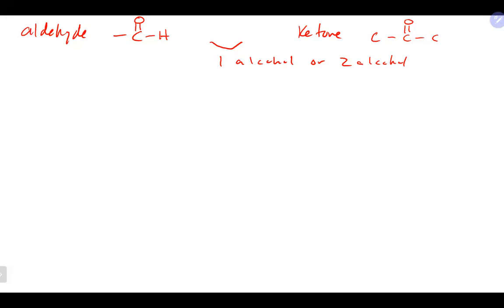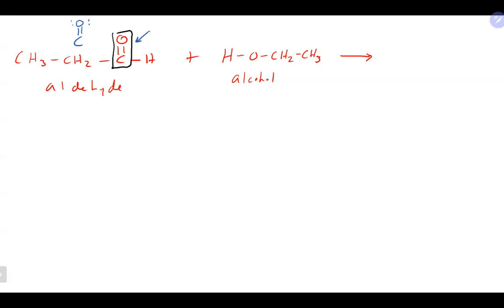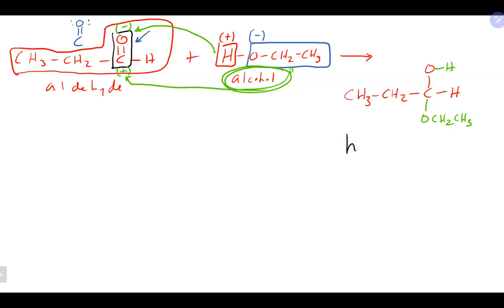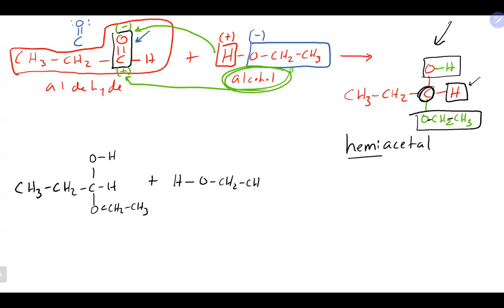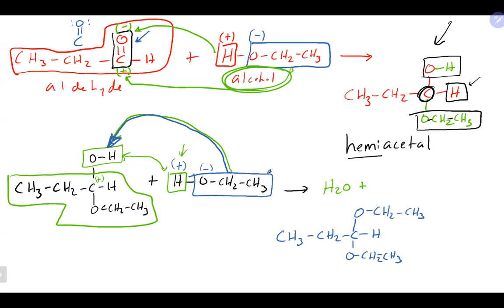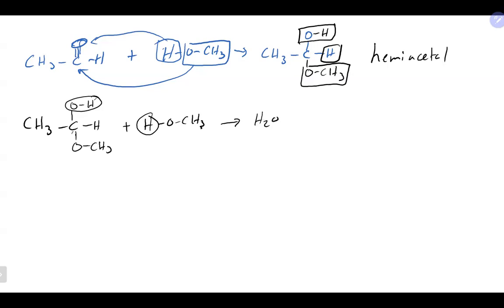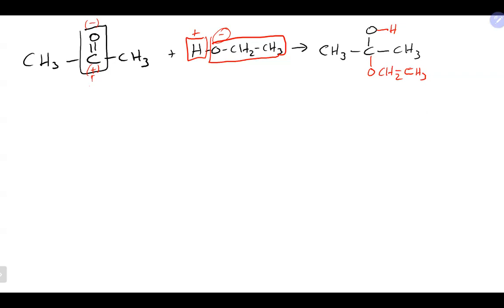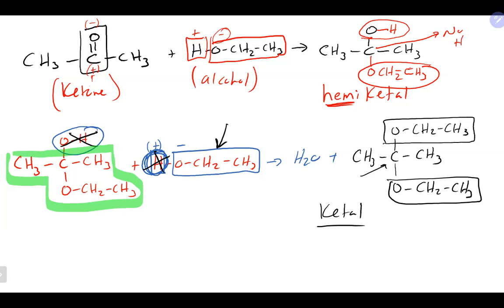Chem 110 Discussion Lecture 11/21/22 (acetal and hemiacetal)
We lectured on reaction of aldehydes and ketones with alcohols